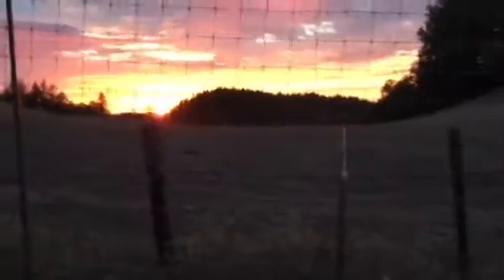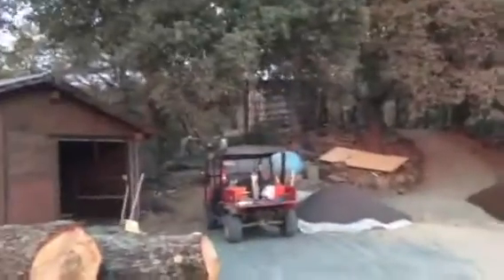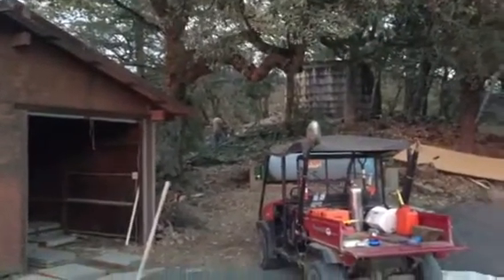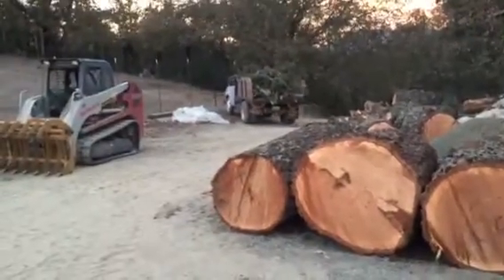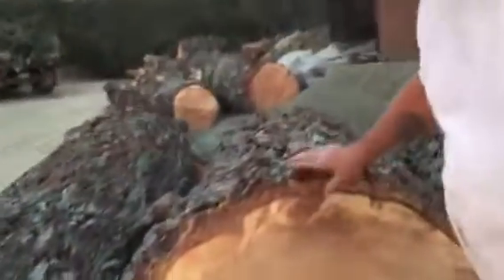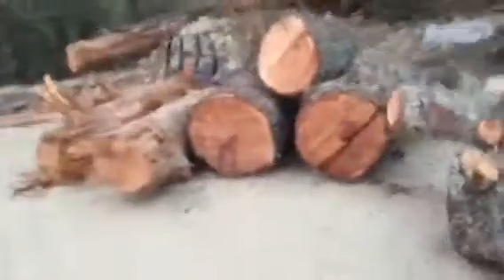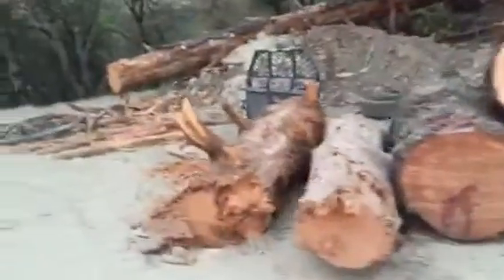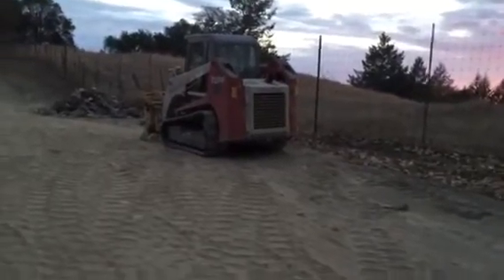Tree removal 4